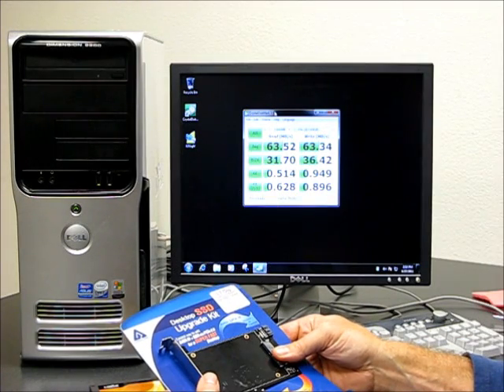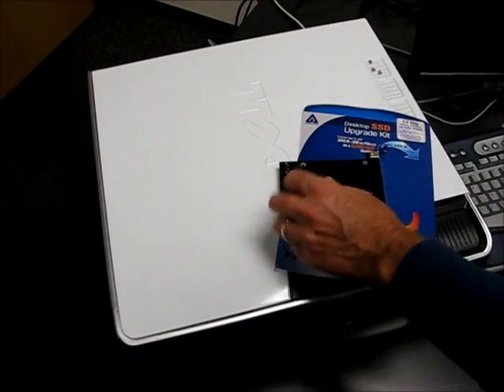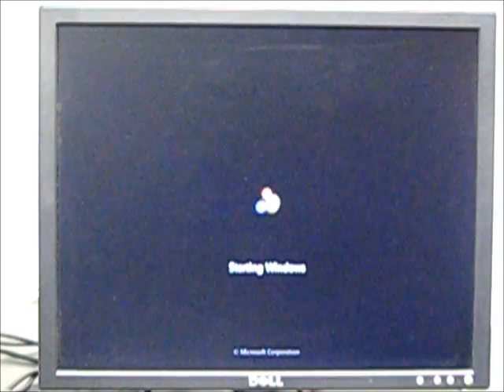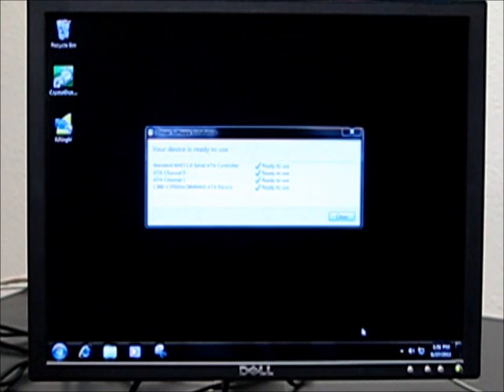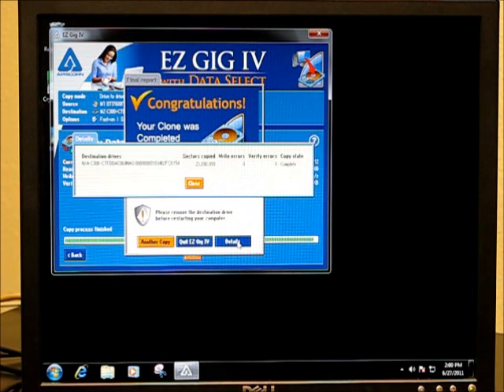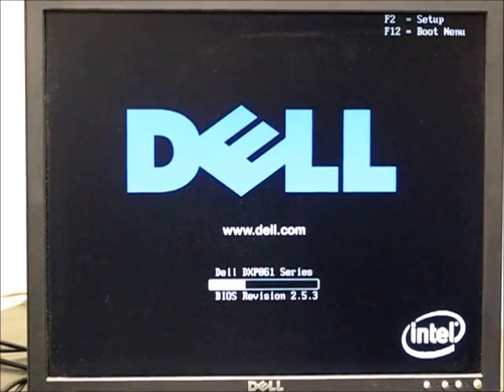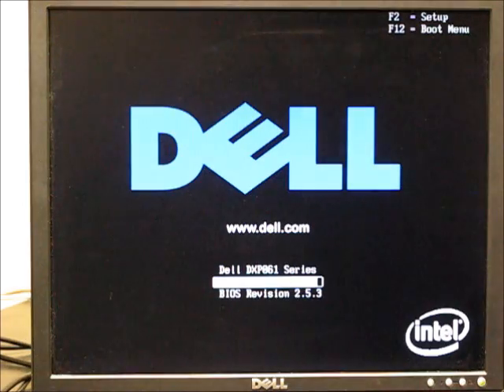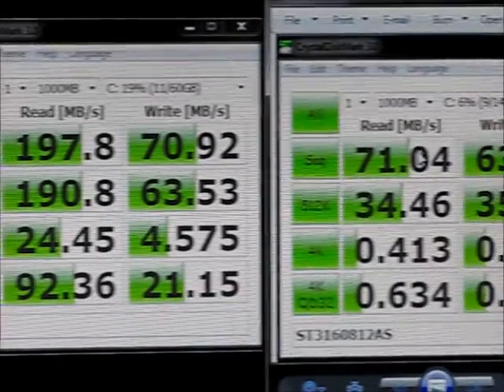Velocity Solo install.wmv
Apricorn's Velocity Solo PCIe 2.0 card allows you to upgrade your desktop system to an high speed SSD with the latest SATA III interface (6Gbs)